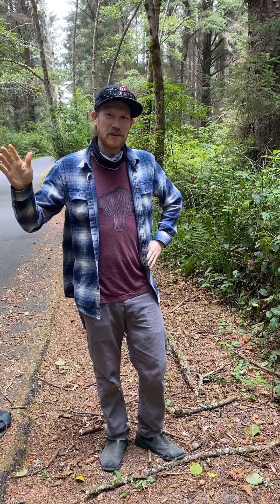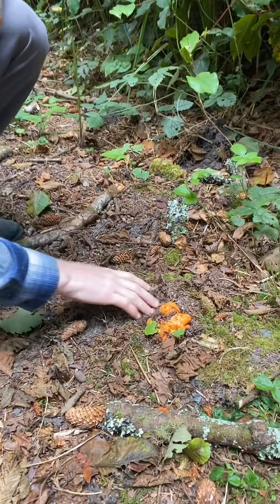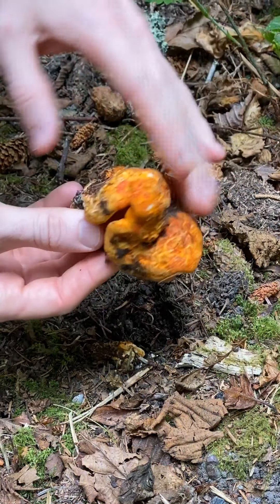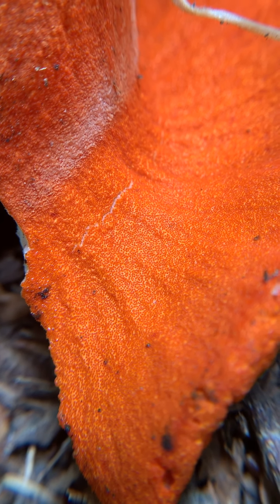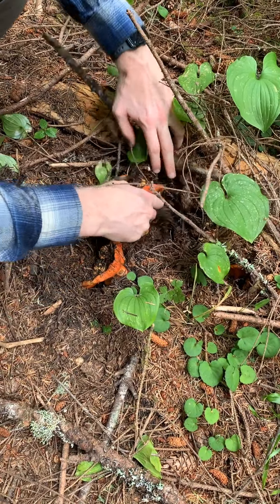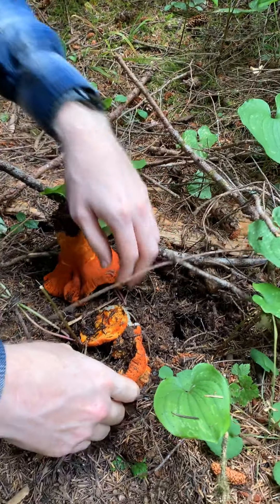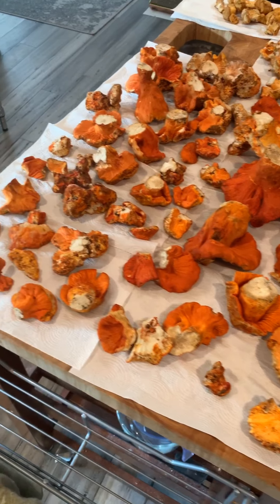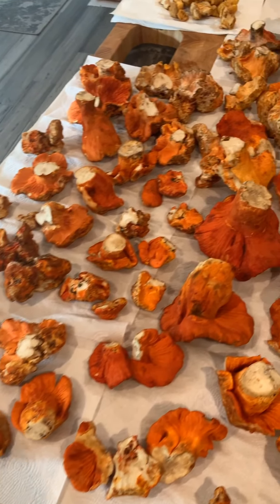Fascinated By Fungi: Foraging for Lobster Mushrooms (Hypomyces lactifluorum) in Humboldt County, CA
Today I bring you one of my bucket list fungi finds, the LobsterMushroom. Named for its bright red/orange color and slightly seafood-y aroma, these gorgeous specimens are actually the combination of a base species (usually Russula or Lactarius) that has been colonized by the parasitic Ascomycete Hypomyceslactifluorum.
Usually a mushroom infected with Hypomyces is effectively useless as most molds of this type render fungi inedibly bitter/unpalatable. Hypomyces lactiflorum has the opposite effect, it colonizes the base species, firming up the brittle/grainy texture of Russula/Lactarius, also turning the distinct gills into amorphous ridges. DNA analysis found that the Hypomyces DNA penetrates inward, but has the highest expression near the surface. Metabolic analysis of the infected mushroom flesh saw changes to the lipid and terpene profiles, indicative of the changes in texture and flavor induced by the mold.
It was a really joy to visit Humboldt county for the first time and find these mushrooms. I have already made a “lobster” bisque with them and dried a few, trying to figure how what to do with the rest. Let me know your favorite prep method for Lobster mushrooms in the comments!